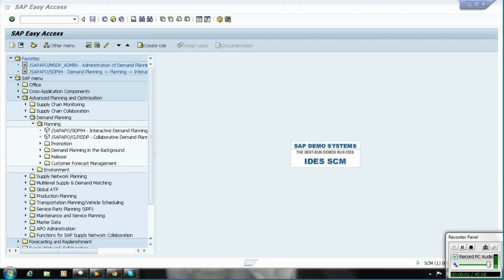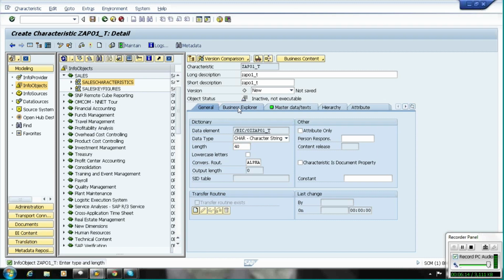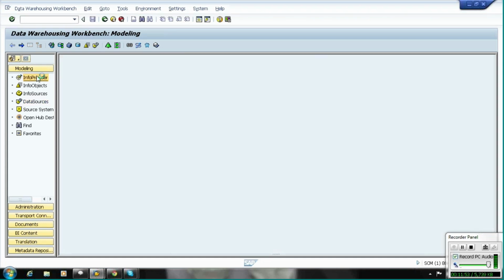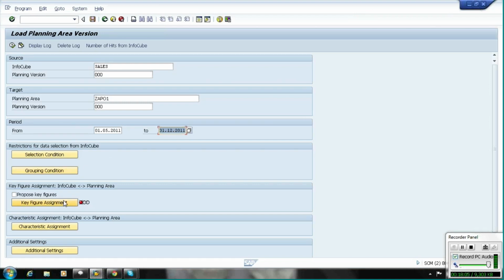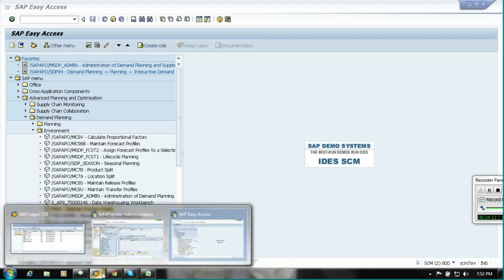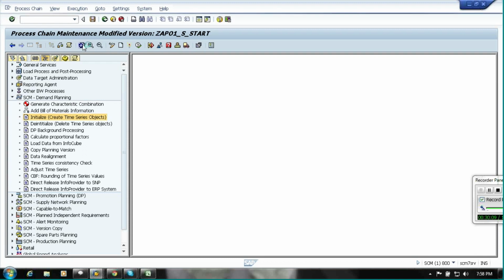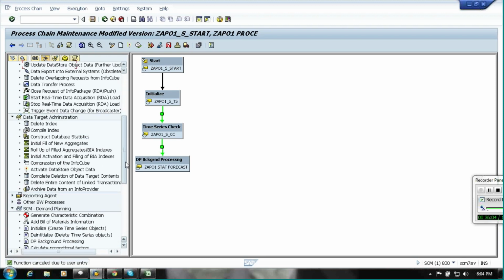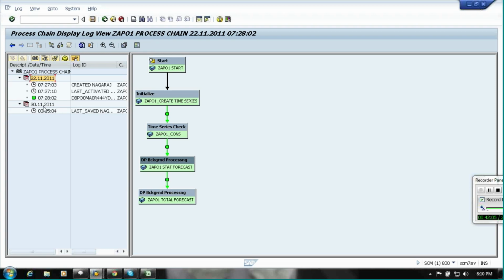APO - BW Workbench - parte 16